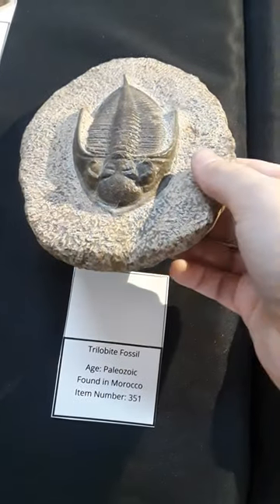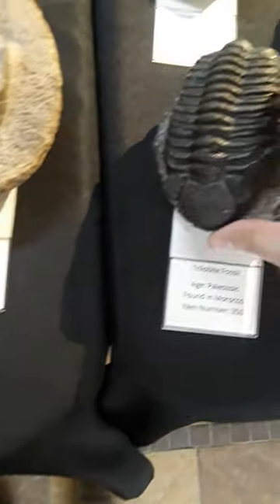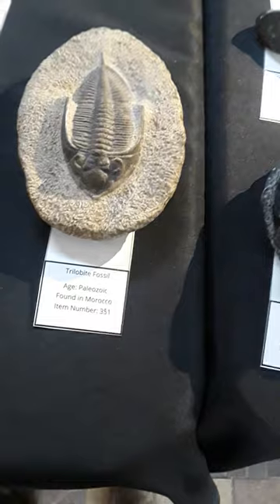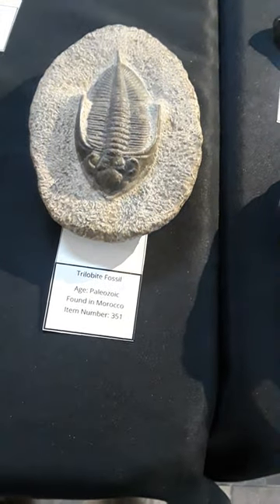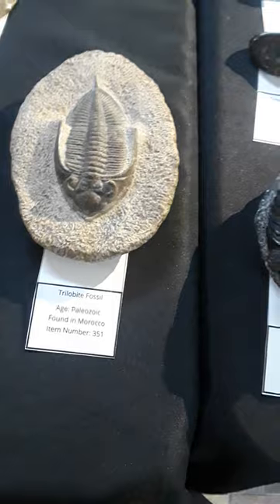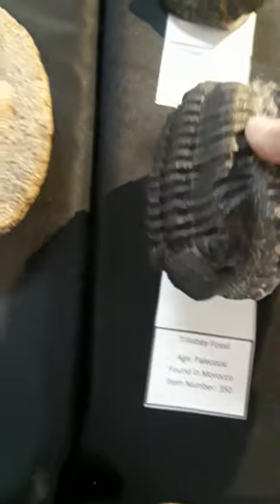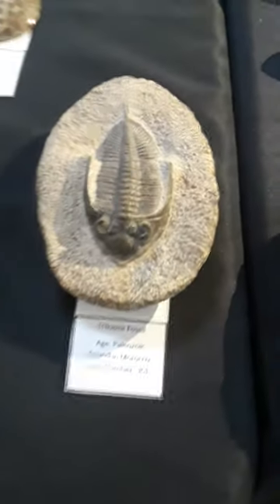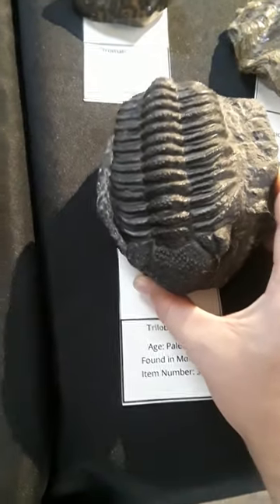Trilobites and Index Fossils